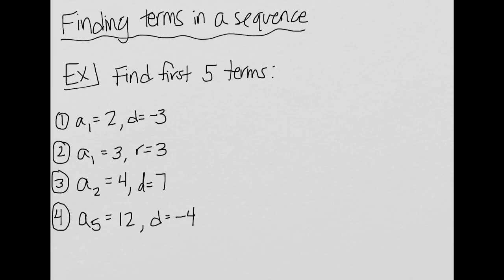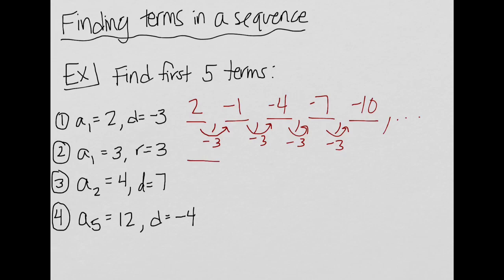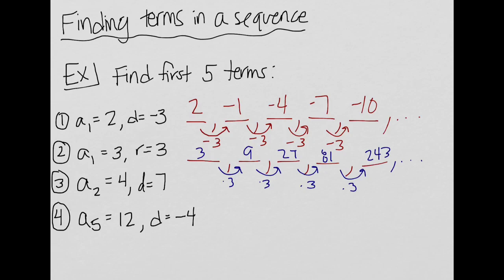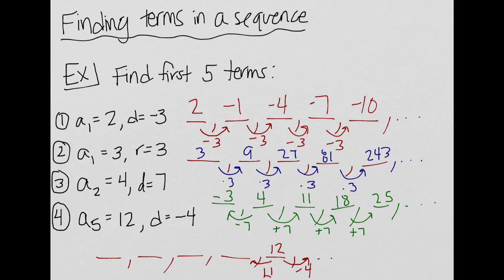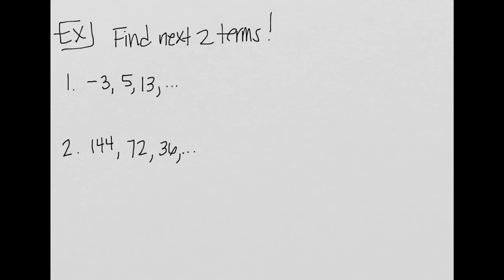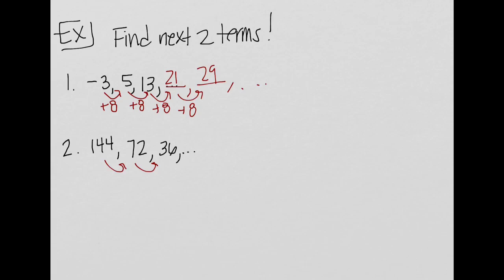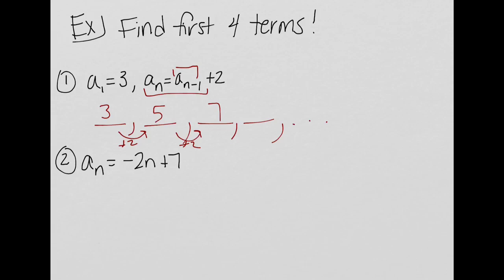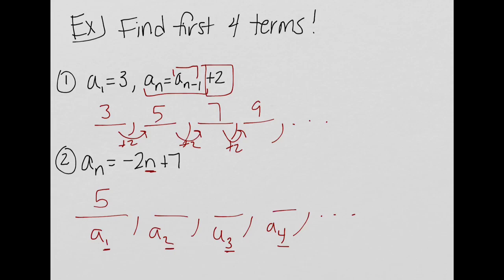Finding Terms in s Sequence